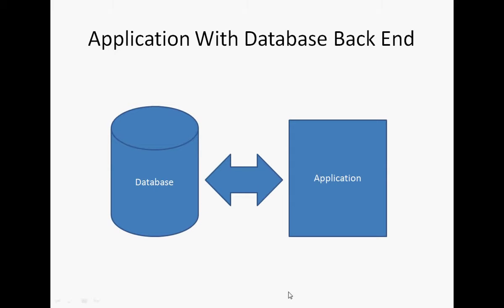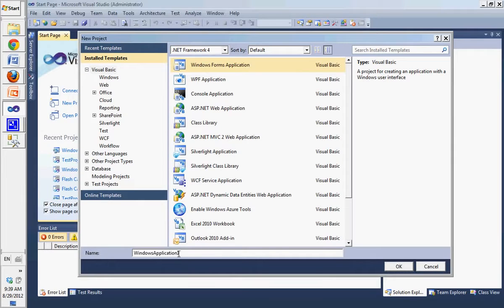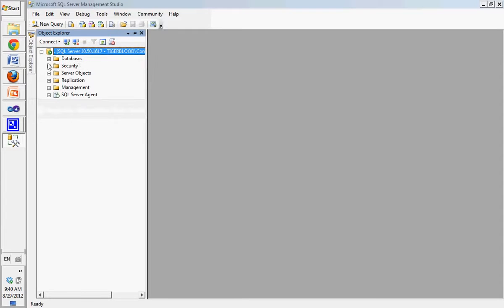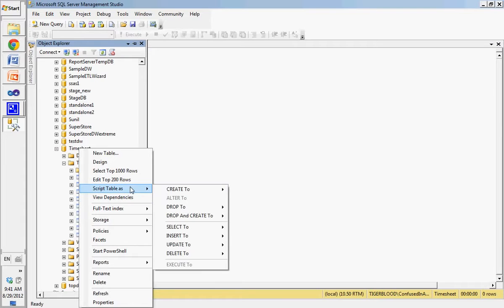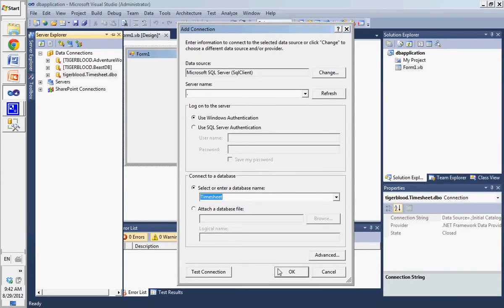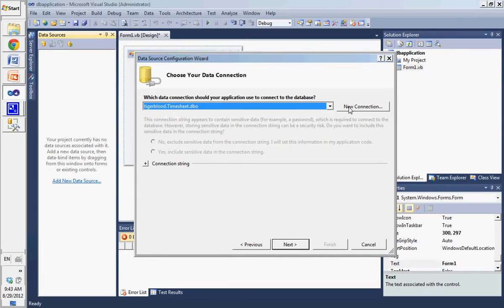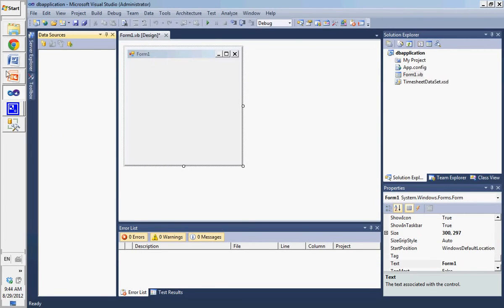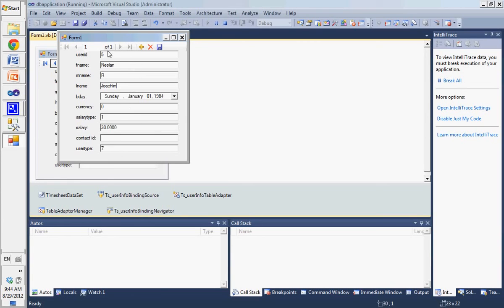Tutorial (VB.net) How To Create A DB Data Browser In 5 Minutes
How To Create A DB Data Browser In 5 Minutes